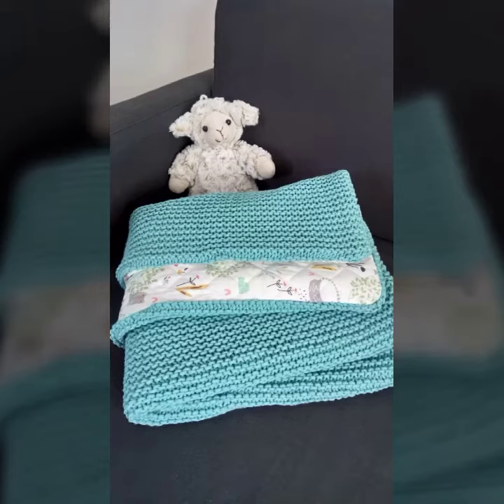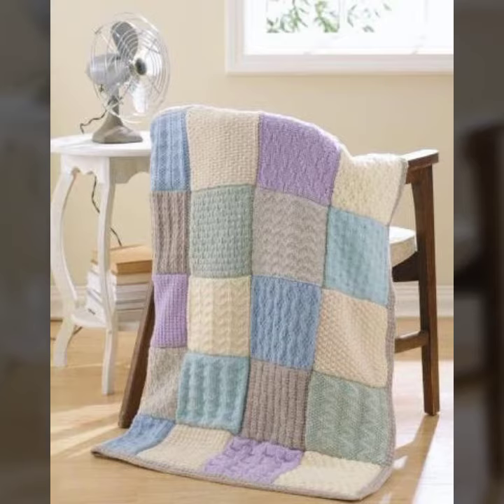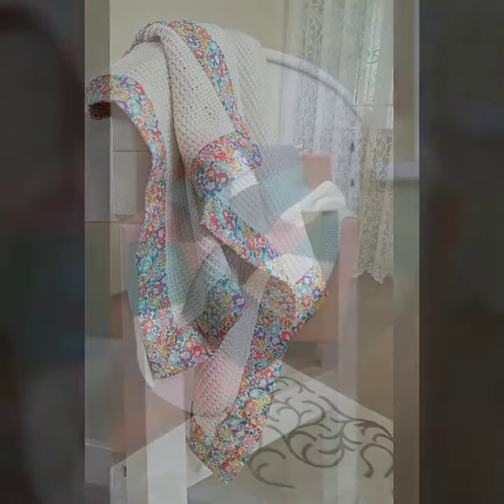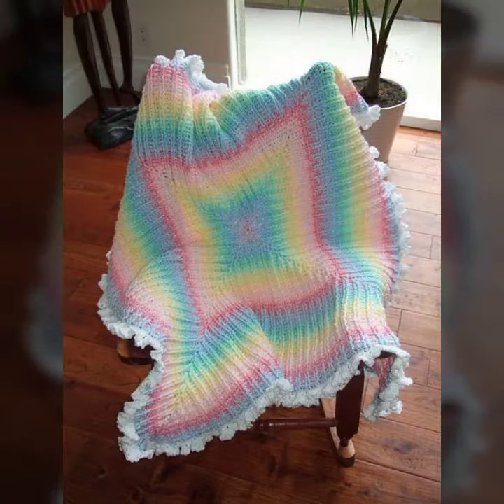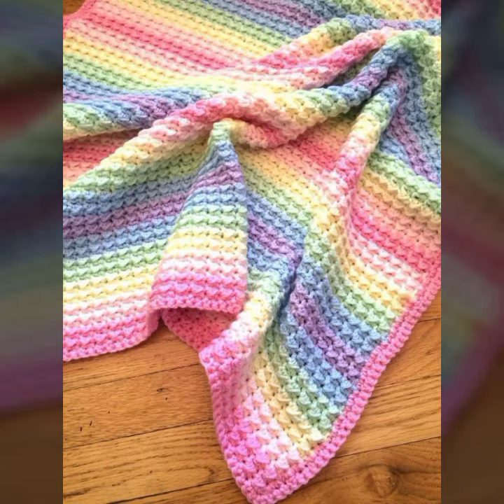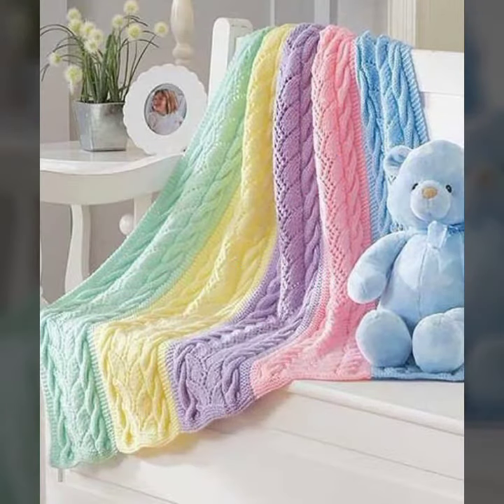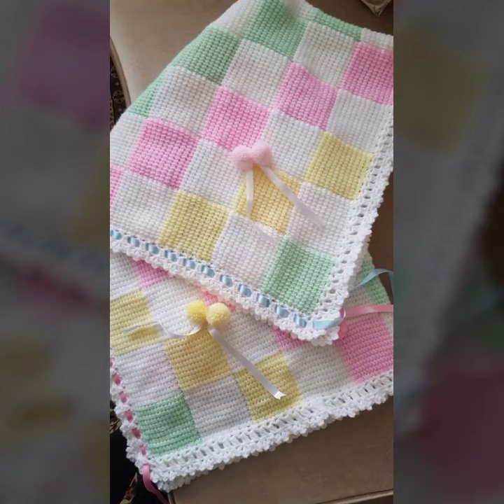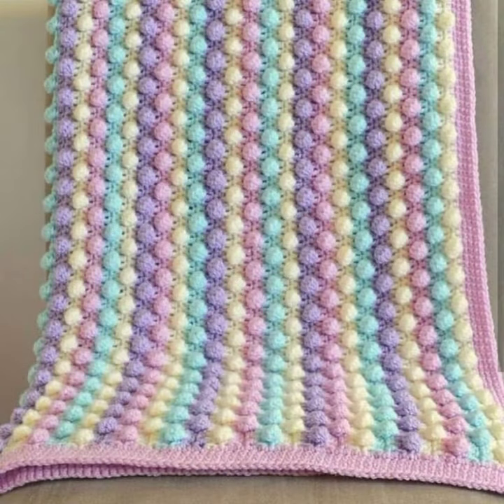very creative and attractive crochet baby blanket pattern